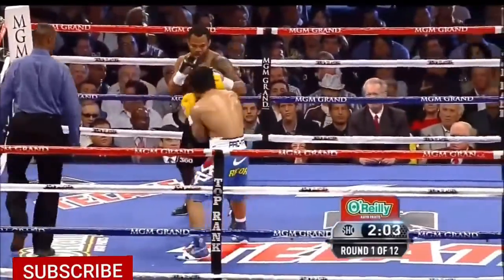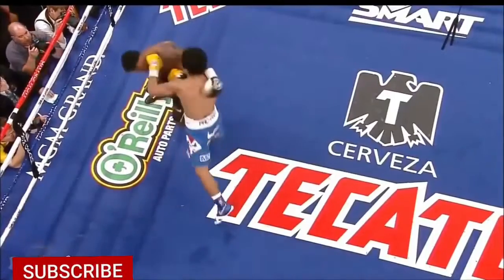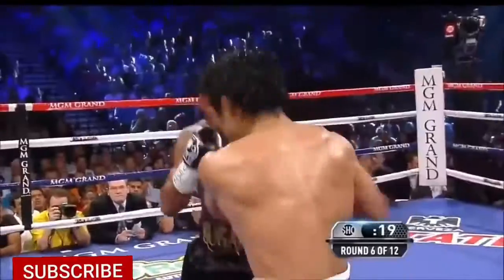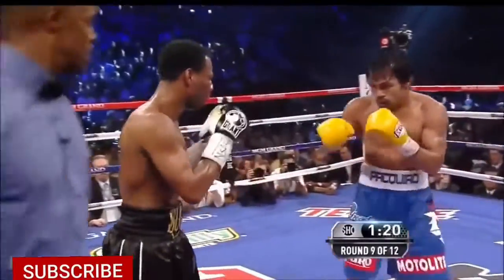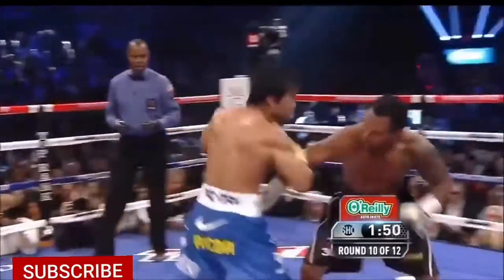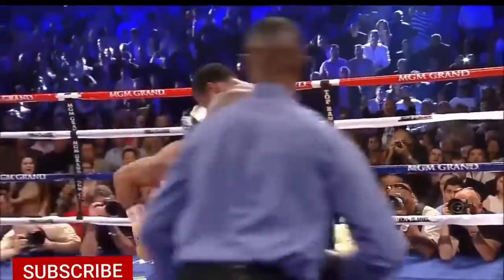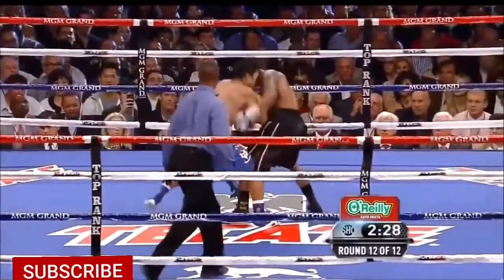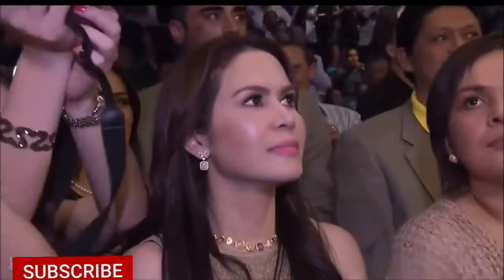Manny Pacquiao vs Shane Mosley (Highlights Fight) HD Boxing